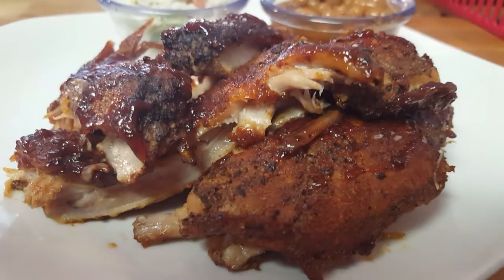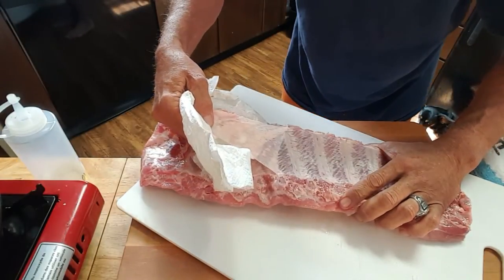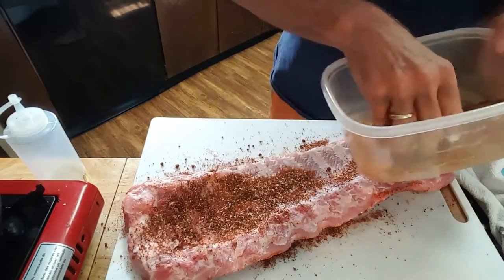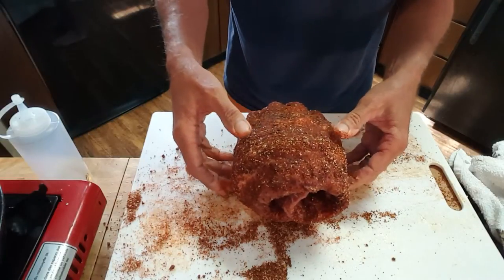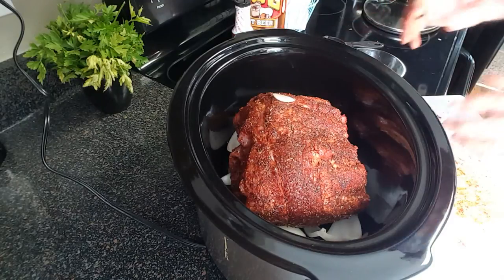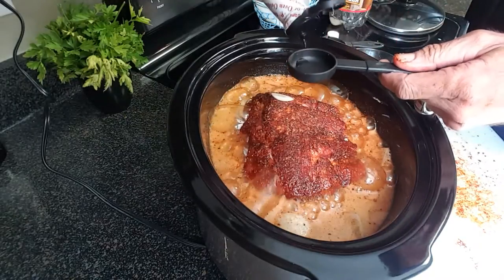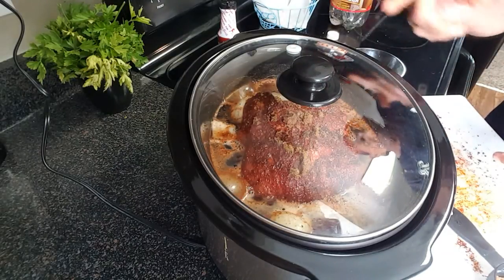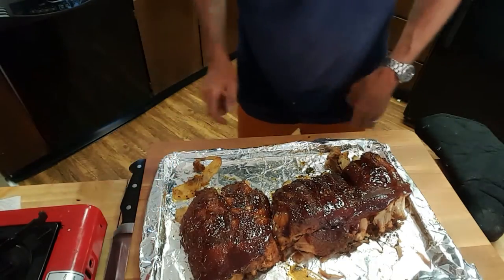SLOW COOKER ROOT BEER BABY BACK RIBS, RICHARD IN THE KITCHEN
Easy slow cooker root beer baby back ribs. This way of cooking baby back ribs is especially convenient if you live some place where you're not allowed to use a smoker or grill or if you don't have alot of time to tend to smoking them the regular way. The root beer gives the ribs a delicious flavor while also tenderizing them.